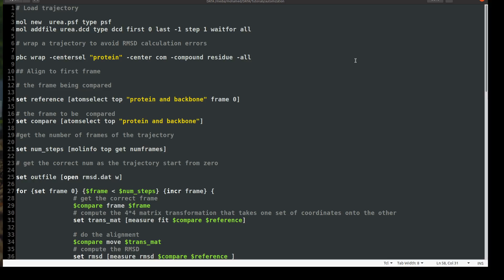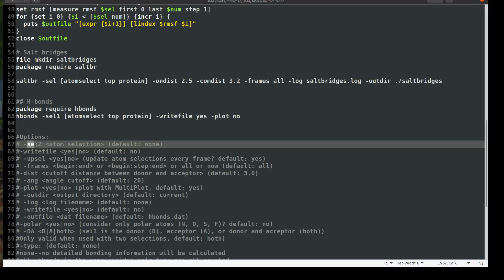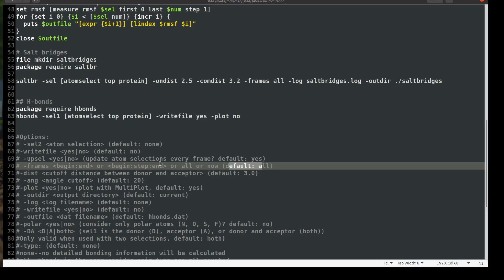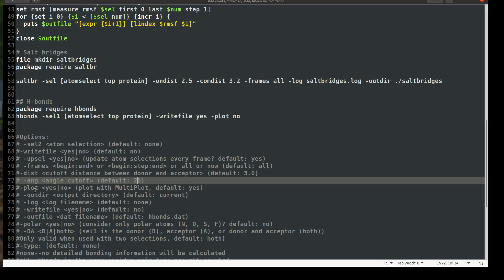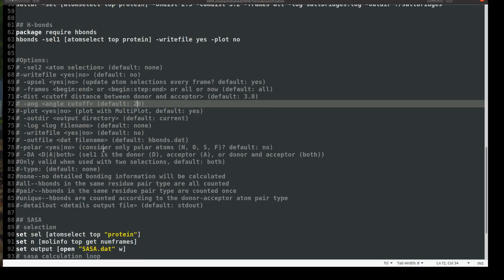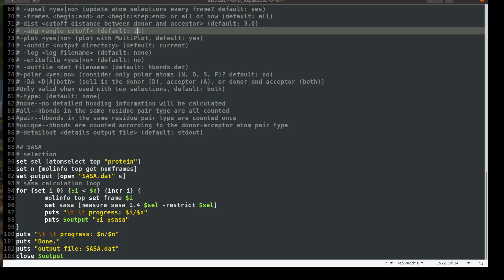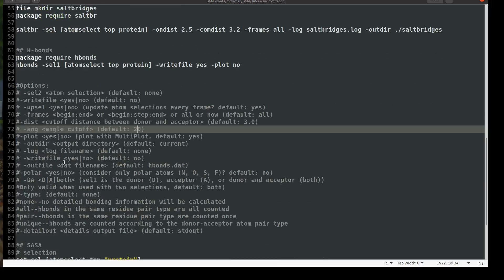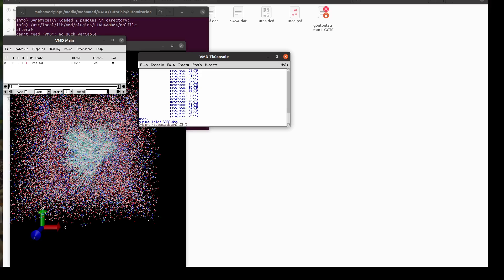VMD data analysis automatization (Part3): SASA and H-bonding analysis of trajectory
This video shows you how to automate the data analysis of a protein using the software VMD from the University of Illinois

VMD is a powerful tool for analysis of structures and trajectories. Numerous tools for analysis are available under the VMD Main menu item Extensions   Analysis. In addition to these built-in tools, VMD users often use custom-written scripts to analyze desired properties of the simulated systems. VMD Tcl scripting capabilities are very extensive, and provide boundless opportunities for analysis.